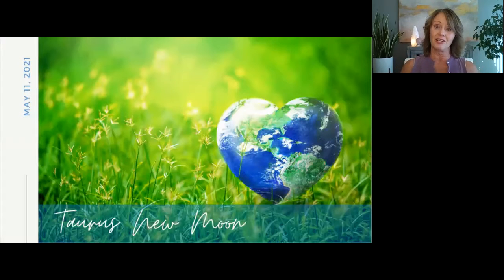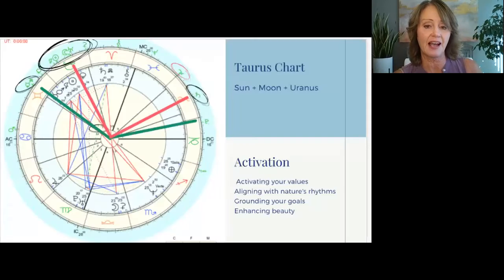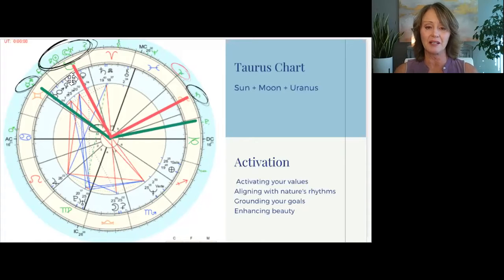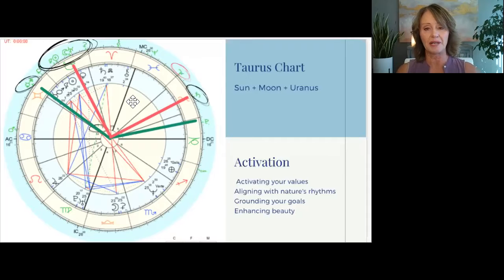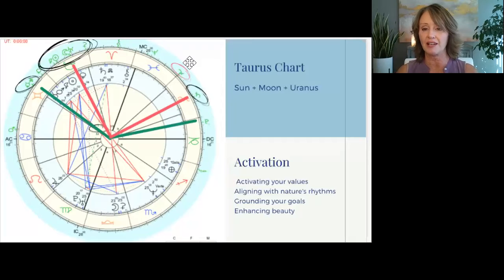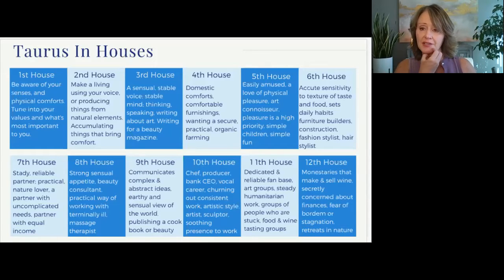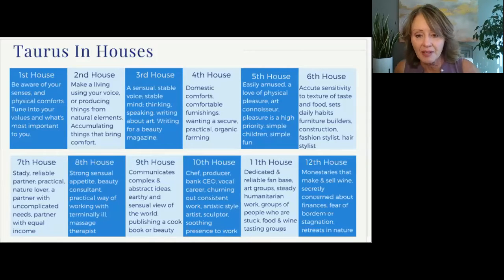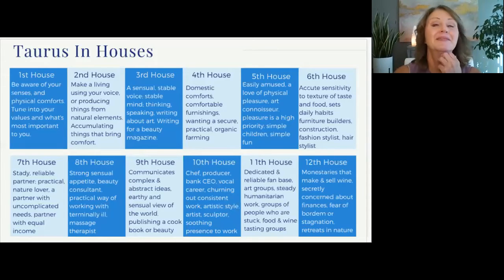Taurus New Moon Masterclass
Use the Taurus New Moon to manifest more. It's deeply sensitive, sensual and helps you align with your values. It helps you uplevel your money skills and align with what you want most. It supports you determine what work is right for you. Check out what this New Moon feels for you.